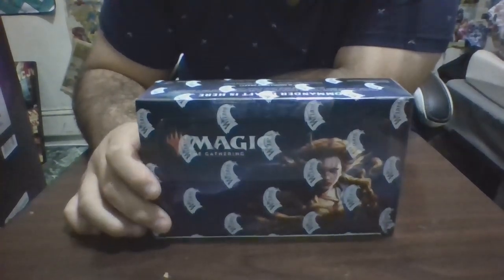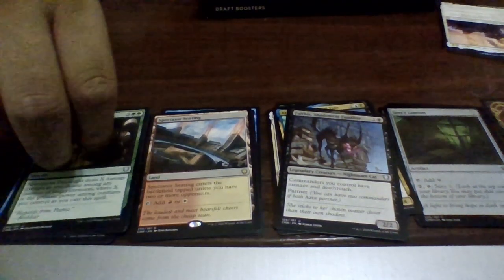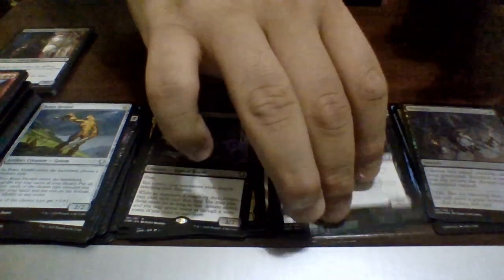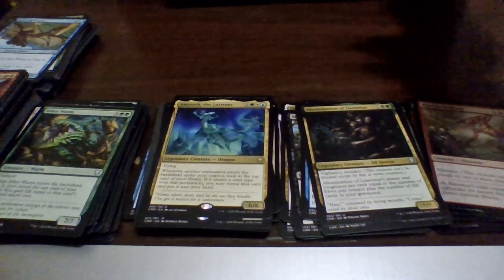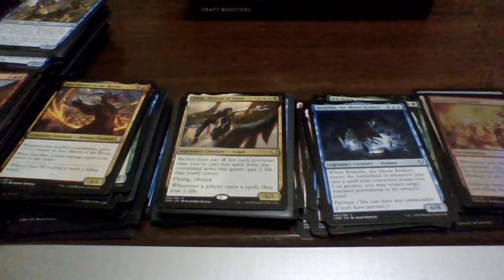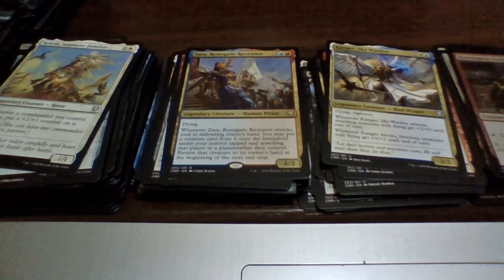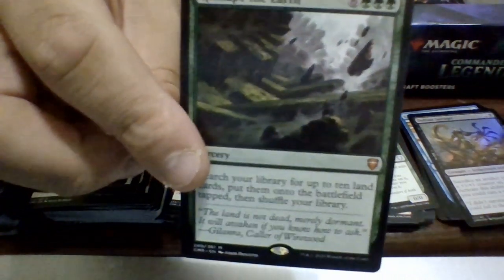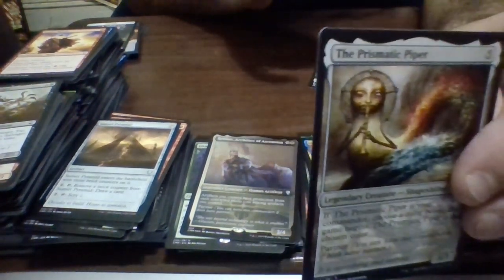Will the price of foil etched cards continue to plummet and how rare is jeweled lotus in collectors?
Why are the prices of new foil etched cards hitting rock bottom? Will they ever rebound or did people simply not like them? How rare is jeweled lotus in collector boxes? How many boxes will it take to open one?